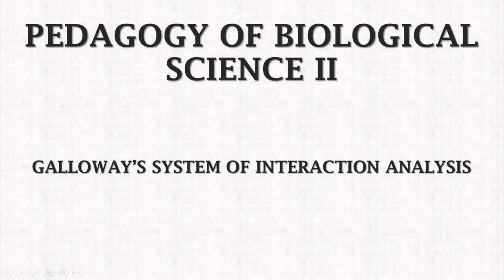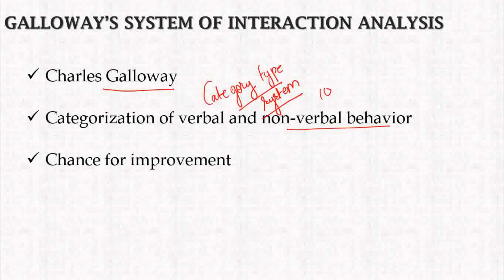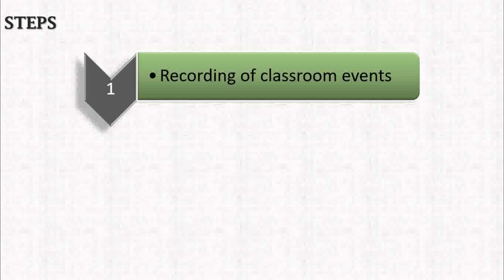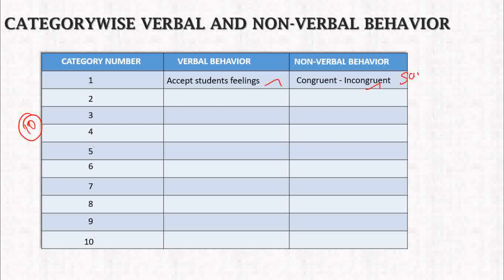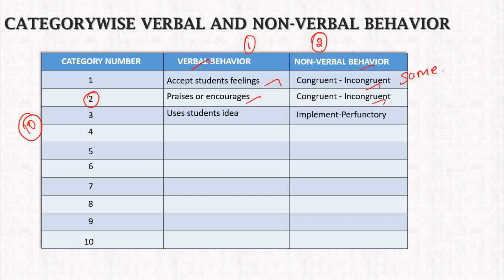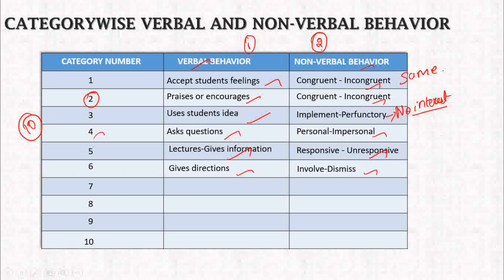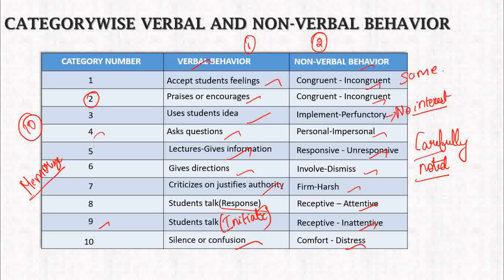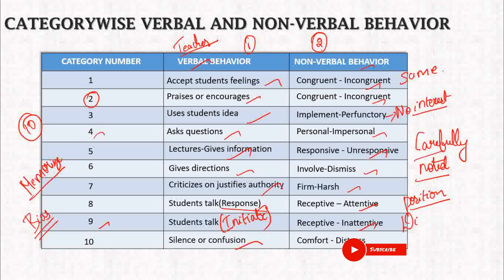B.Ed - PEDAGOGY OF BIOLOGICAL SCIENCE II - GALLOWAY’S SYSTEM OF INTERACTION ANALYSIS